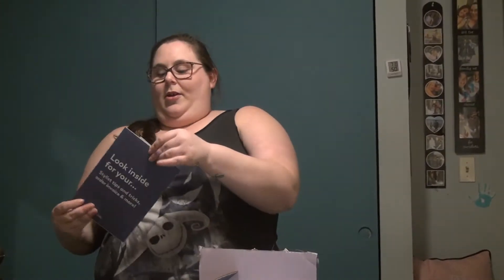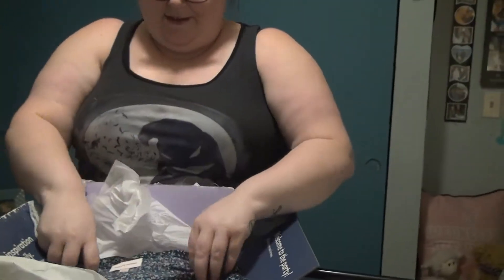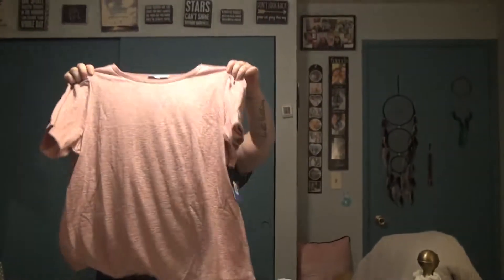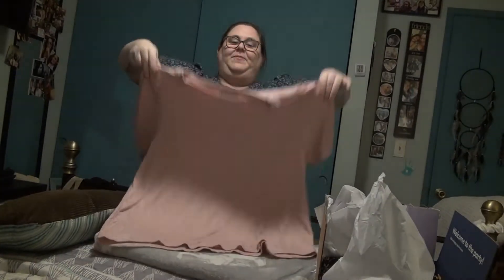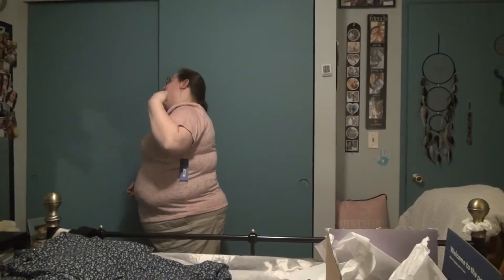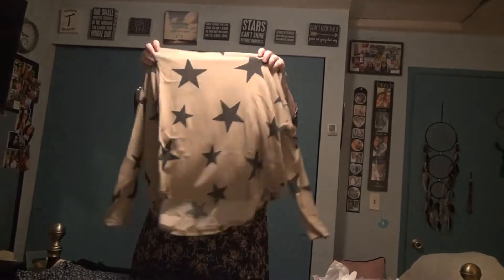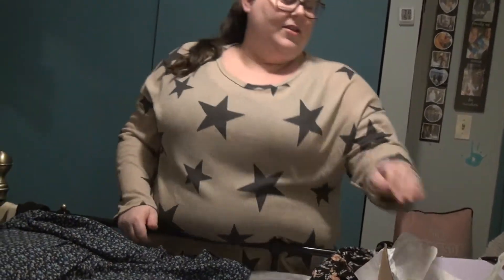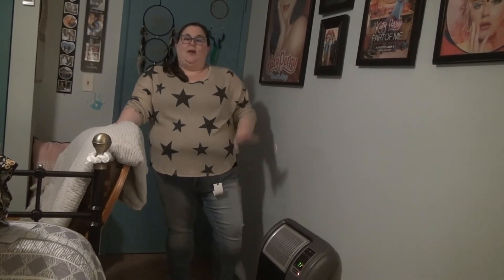Our first Dia and Co Unboxing of the year!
Welcome to 2021! Today we open a Dia and Co plus size subscription box and try on clothes! This is our 3rd time filming a box opening we do find them to be quite fun! We hope you enjoy! and Happy new Year to all.

For reference Tina is a size 2x or a 20.